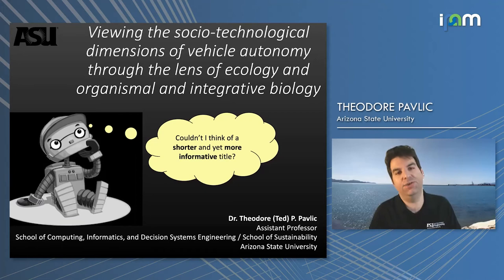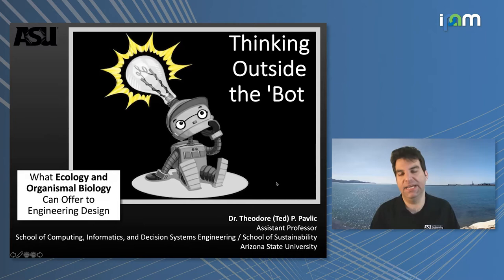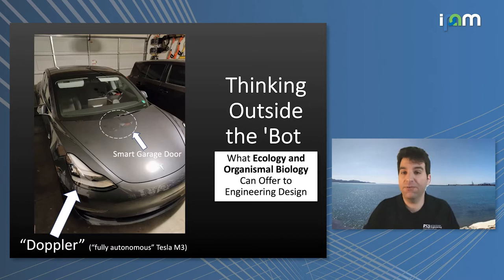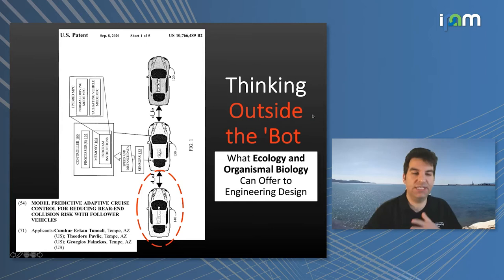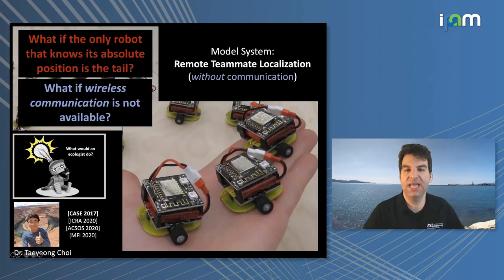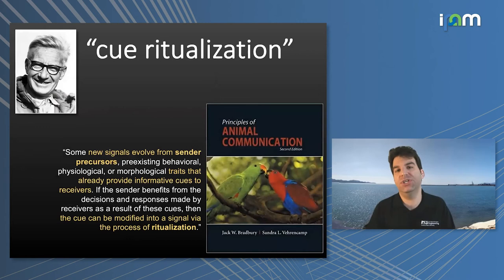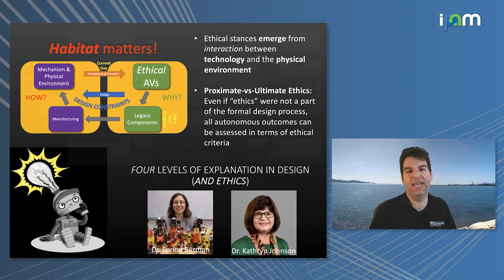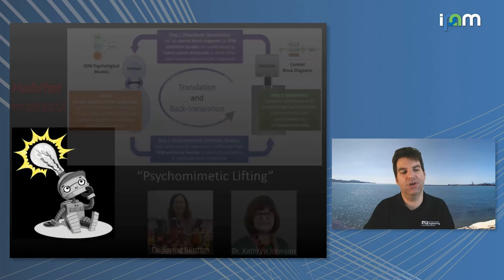Ted Pavlic: "Viewing the socio-technological dimensions of vehicle autonomy through the lens of ..."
Mathematical Challenges and Opportunities for Autonomous Vehicles 2020
Workshop IV: Social Dynamics beyond Vehicle Autonomy

"Viewing the socio-technological dimensions of vehicle autonomy through the lens of ecology and organismal and integrative biology"
Theodore Pavlic - Arizona State University